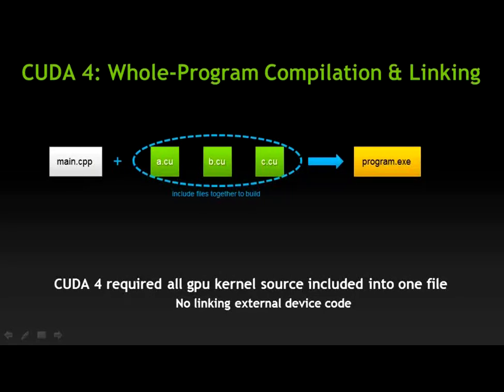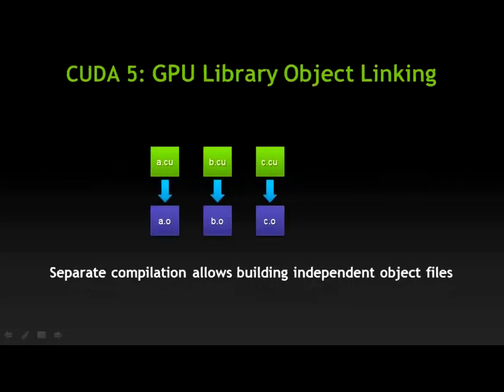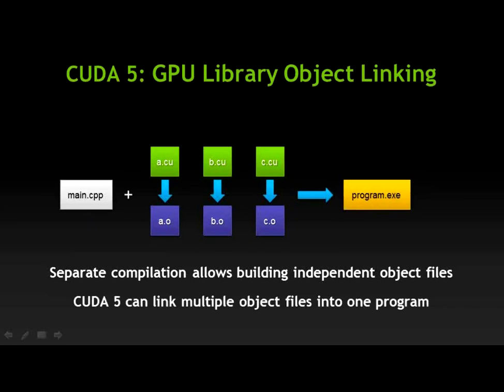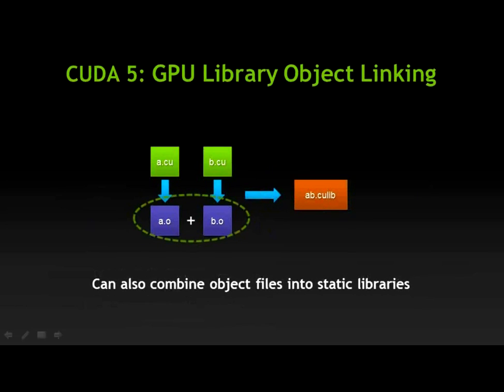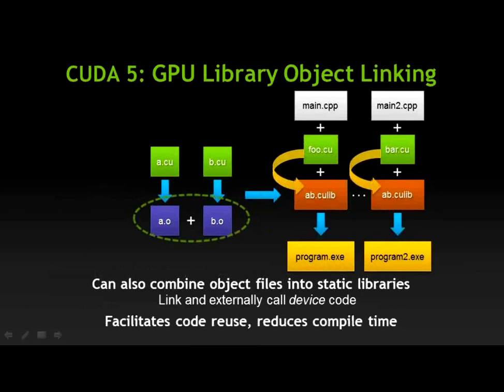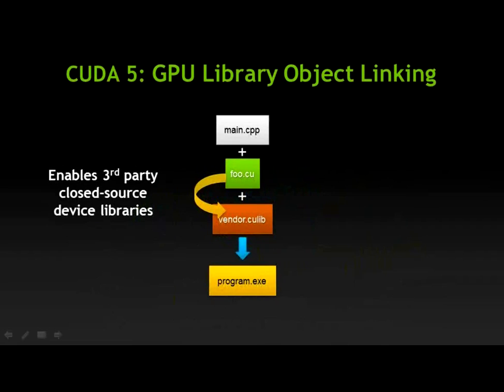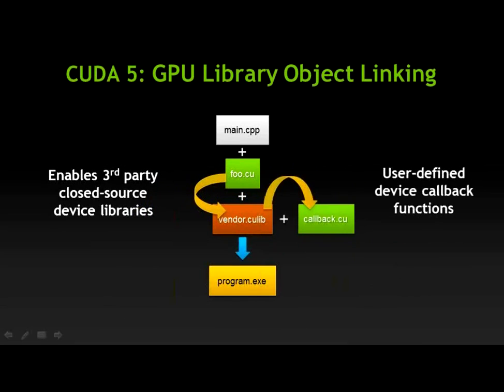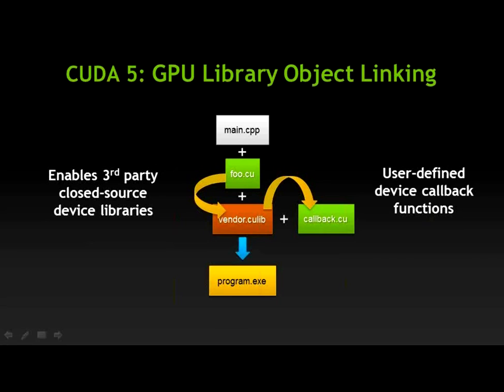NVIDIA CUDA - Introduction to GPU Object Linking by Ian Buck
Ian Buck provides a brief explanation of GPU Library Object linking, a new feature of CUDA 5.